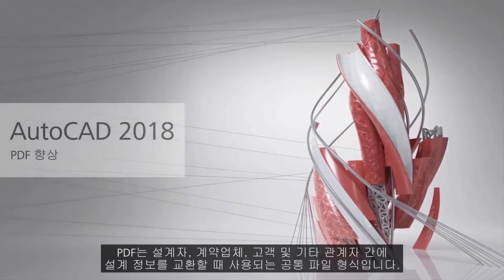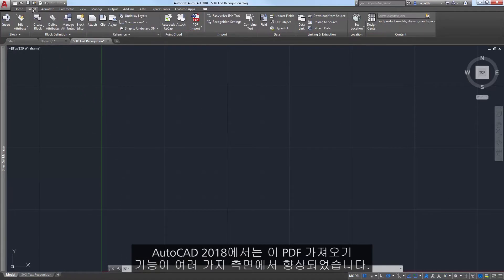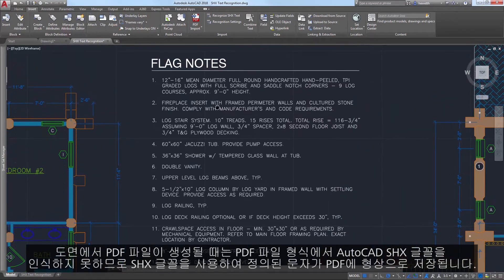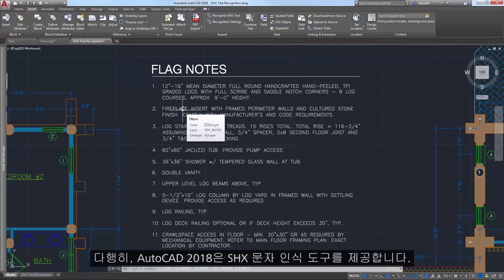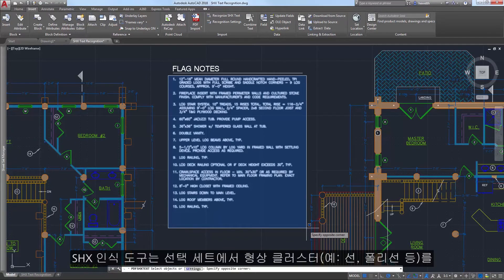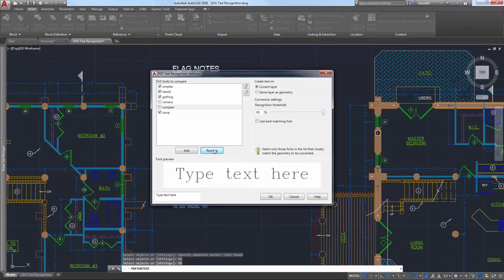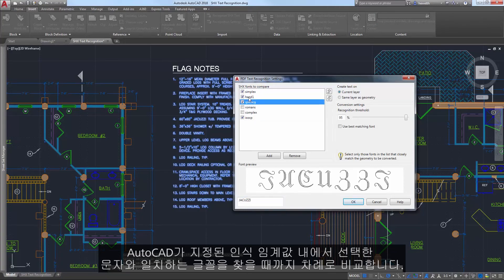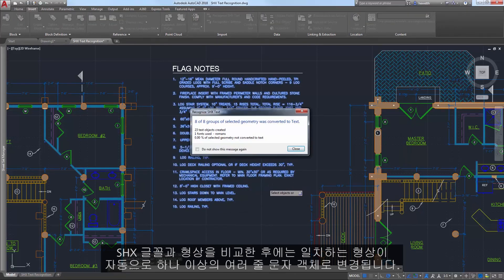AutoCAD 2018 주요 기능 (3) PDF 기능 강화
AutoCAD 2017 버전에 이어 더욱 향상된 PDF 기능을 경험하실 수 있습니다.

AutoCAD에 대한 최신 제품 정보와 다양한 소식을 확인해 보세요.